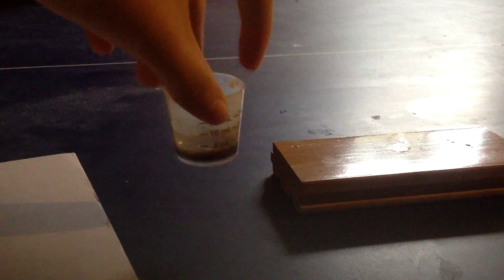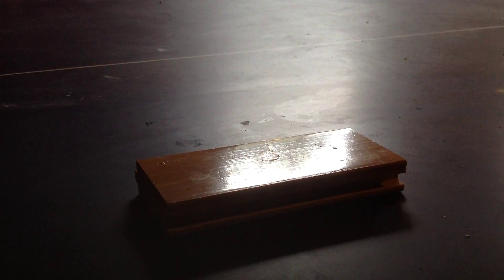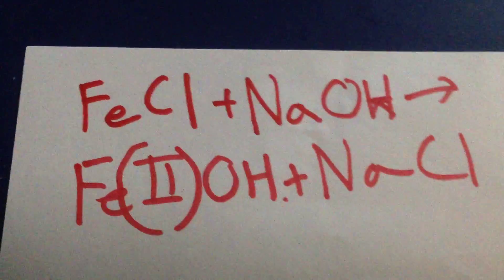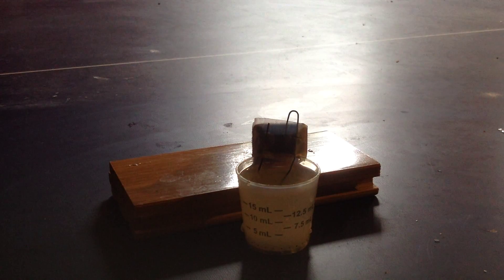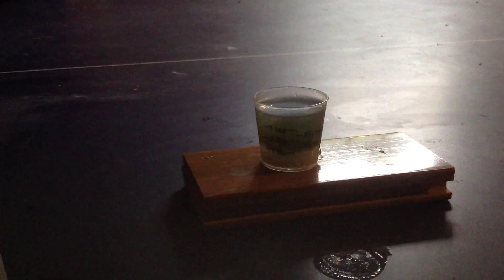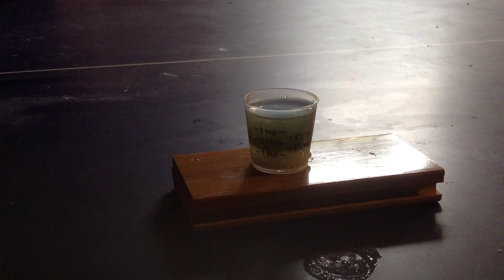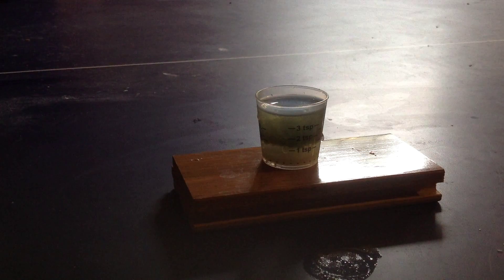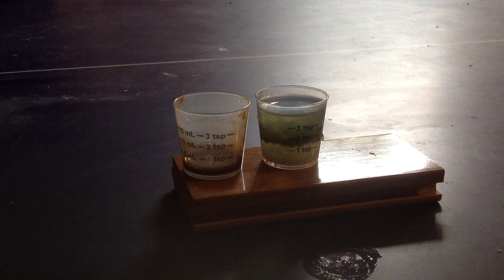How to Make Magnetite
This method is very simple PERIOD